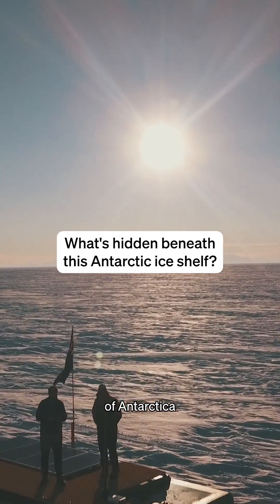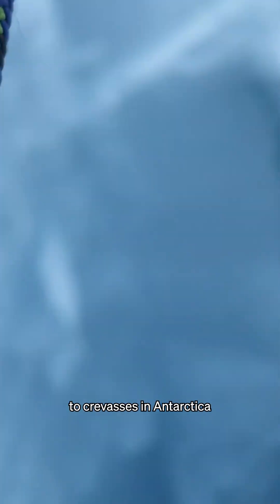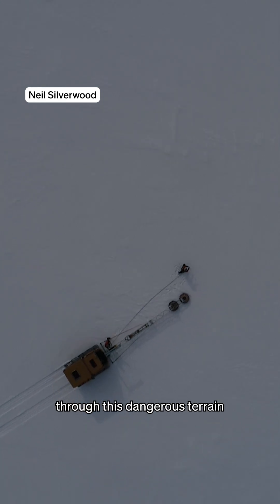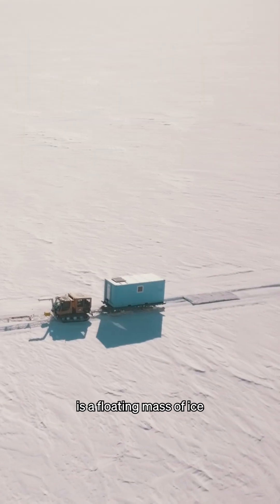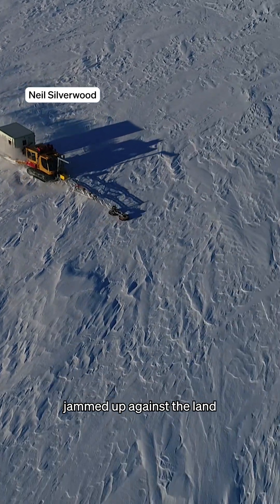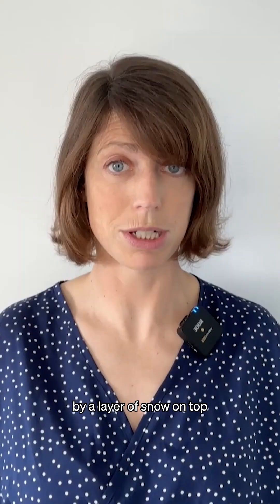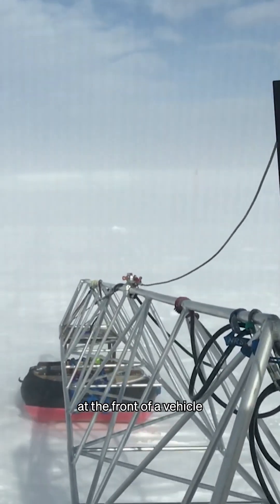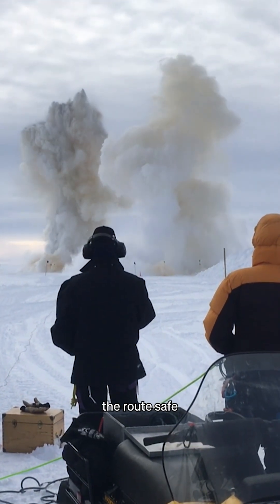What's hidden beneath this Antarctic ice shelf? | RNZ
The Ross Ice Shelf of Antarctica might look flat and serene - but what's hidden beneath parts of it is deadly, and it's keeping scientists on their toes.